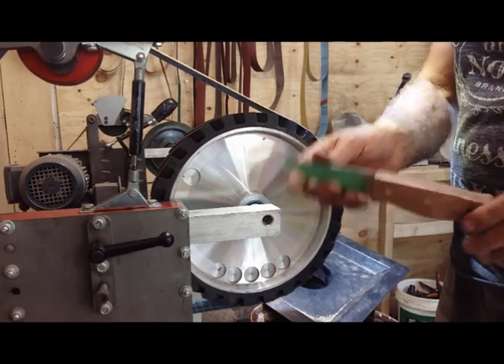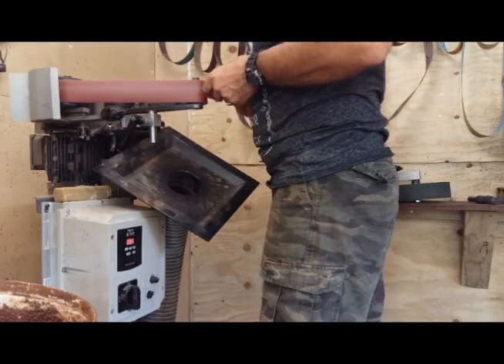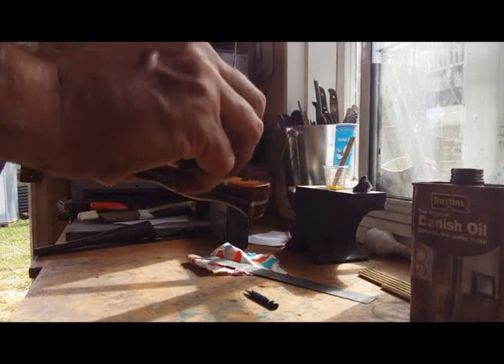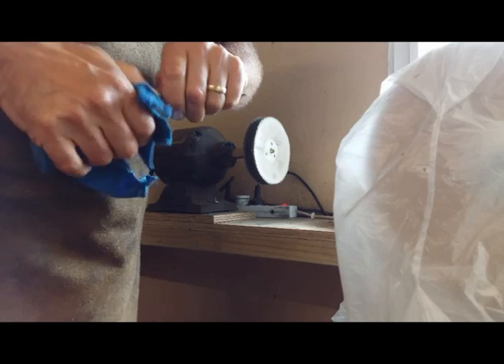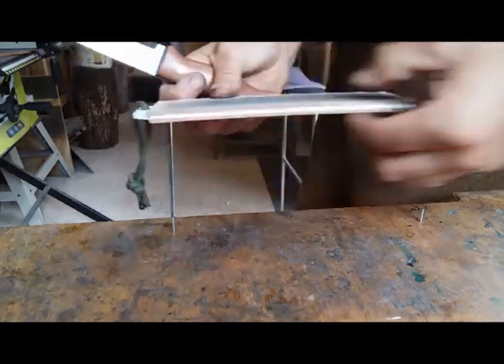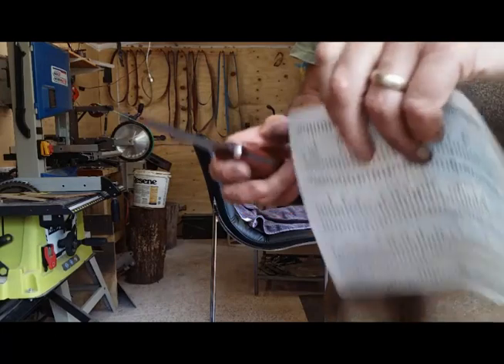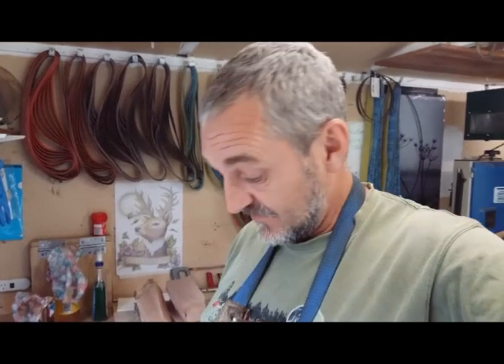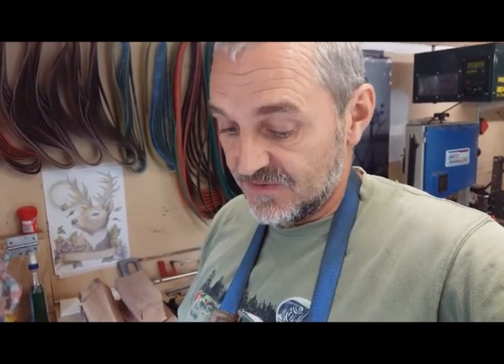How I make a knife 5, the finish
Here I show the final steps needed to produce a good looking but more importantly a knife to be proud of.
Pictures of finished work can be seen on SGW Knives face book and Bushbimbler on Instagram